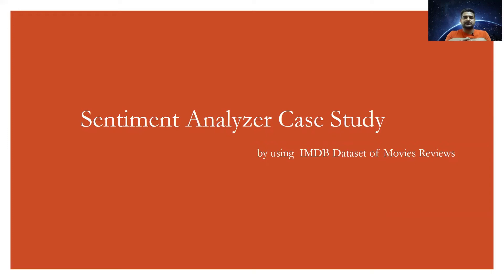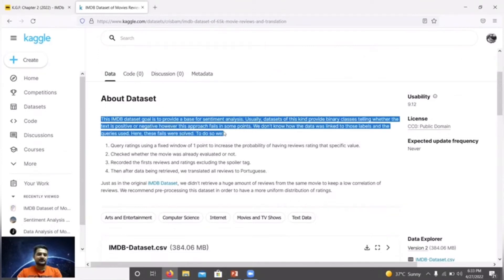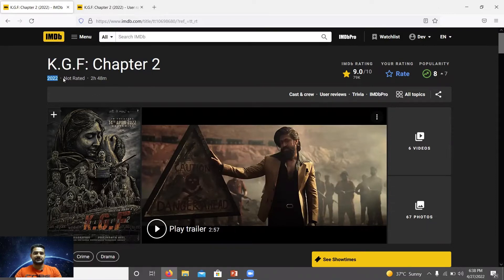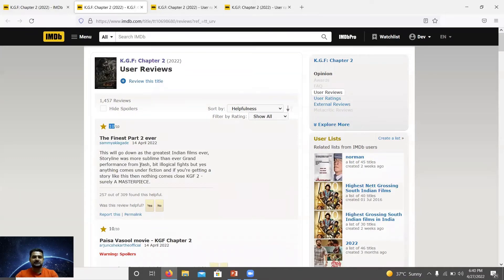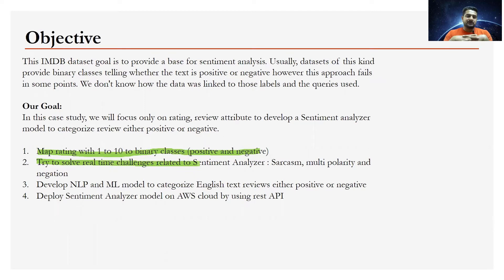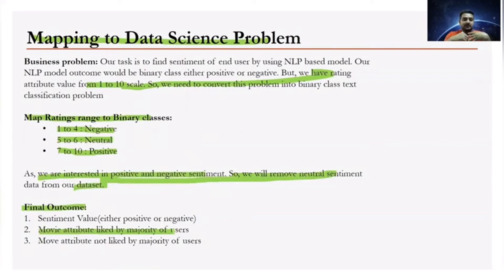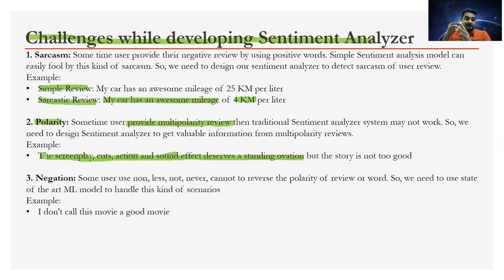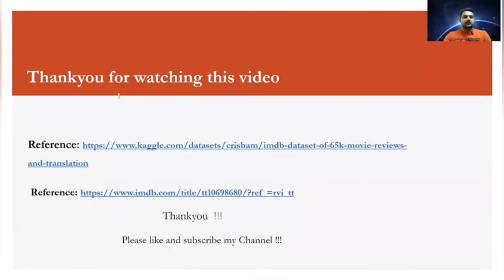Part 1: Data Overview for Sentiment Analysis Project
Hey everyone, This is video related to Sentiment Analysis Case Study Data overview and realtime challenges.
Further, I have also prepared playlist of 7 videos to cover all phases of datascience project for this casestudy :
datapreprocessing , exploratorydataanalysis , feature engineering , feature selection , selection , evaluation , deployment  xai  explainable ai
 If you are looking for Career Transition in Data Science or fresher looking to start  their career  in Data Science. Then this project help you to start work on any datascienceproject .
In this project, You will see how you can approach any data science project in realtime industry  from datapreprocessing to model deployment on aws clouds .

Tools used in this sentiment analysis project : pandas numpy python sklearn matplotlib shap , LIME, aws , flask github wordcloud xai seaborn cloud ai machinelearning nlp naturallanguageprocessing textcleaning textanalysis dataanalytics